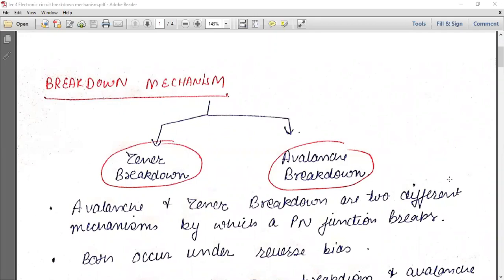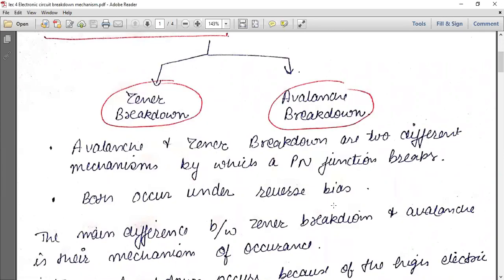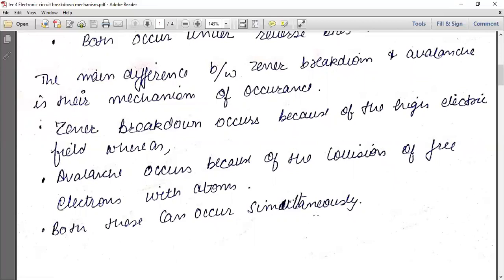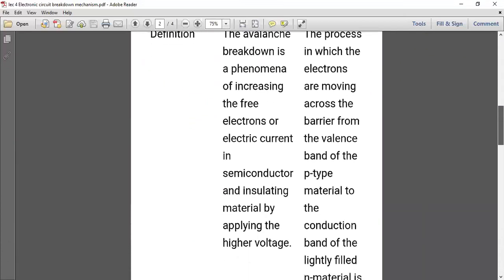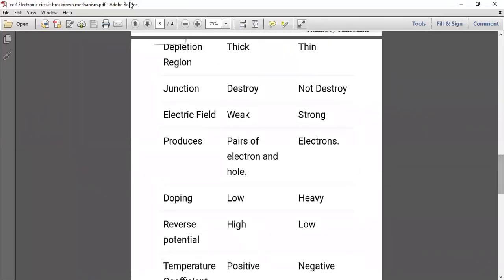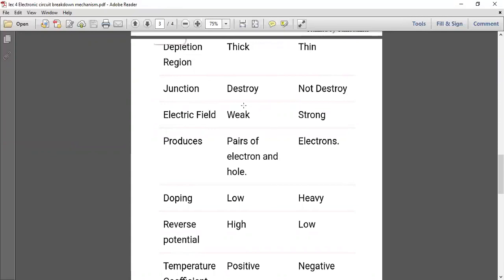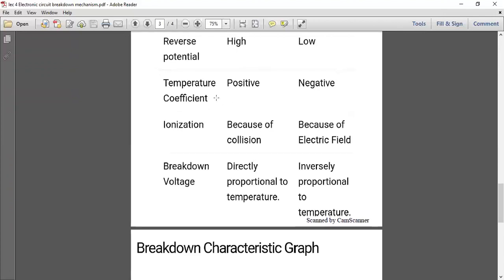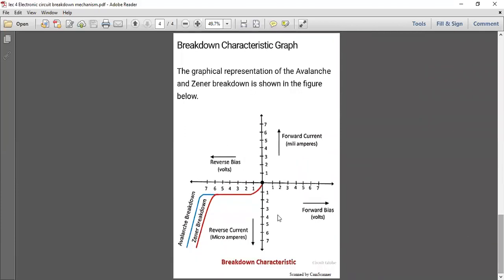Breakdown mechanism (zener and Avalanche breakdown)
Electronic circuit